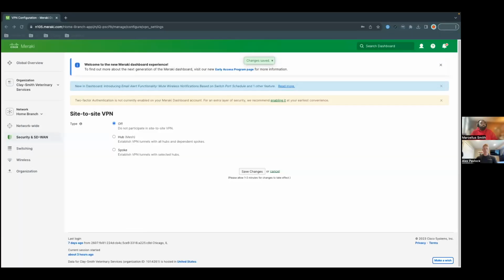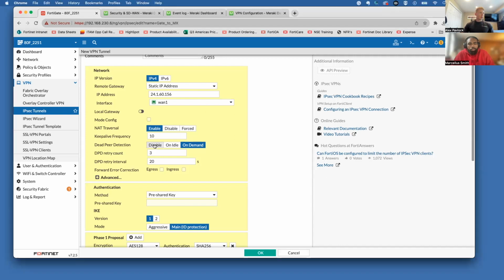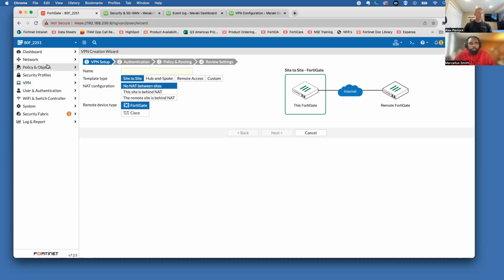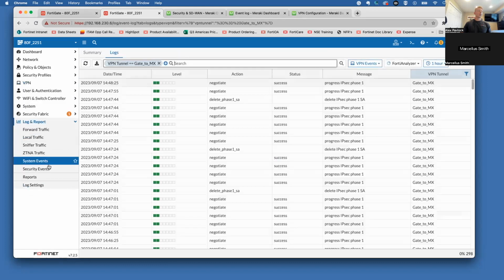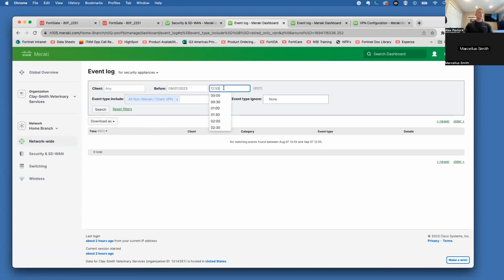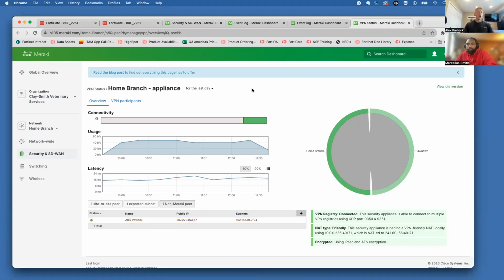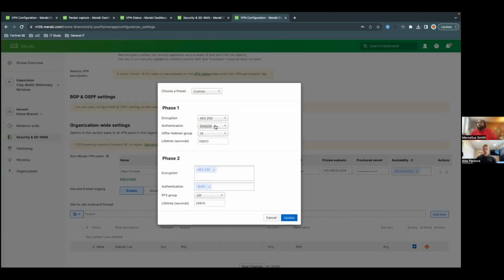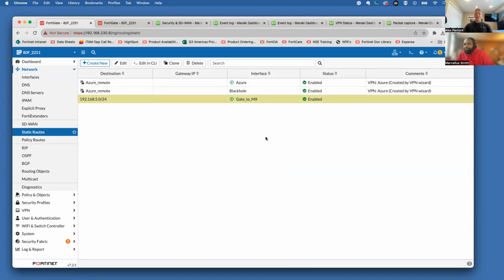IPSec VPN Tunnel Between Fortinet FortiGate and Cisco Meraki MX - Configuration and Troubleshooting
In this video, Marcellus and I go through configuring a site to site IKEv1 IPSec VPN tunnel between a FortiGate (firmware version 7.2.5) and a MX (Firmware 18.107.2). In this example, both Firewalls are behind NAT devices so some configurations may be different depending on your specific environment. We cover configurations within Meraki dashboard and FortiGate GUI mgmt interface, configuring firewall policies for IPSec tunnels, adding static routes, and extensively cover troubleshooting a tunnel not establishing connection. We finish up by going over the specific configurations we use on both sides of the connection.

In this video we do cover a lot of little tidbits that aren't well known, such as Non Meraki peer monitor in Meraki dashboard only monitors if phase 1 is up for a tunnel which can be misleading. We showed how to verify a tunnel is up and some differences between MX firmware versions and things to try if your tunnel is not coming up.